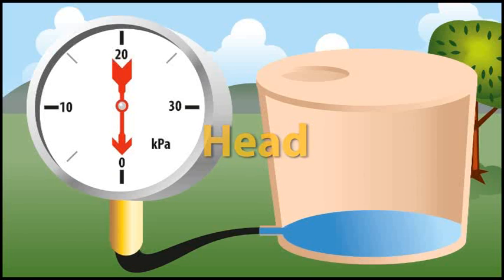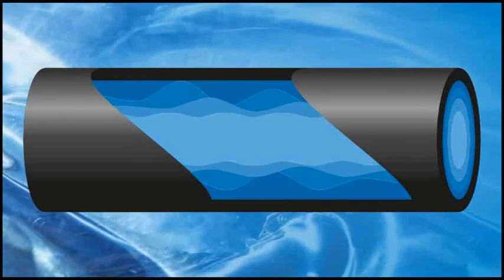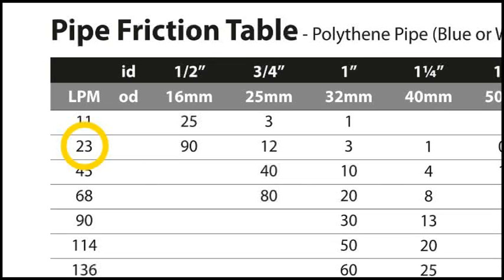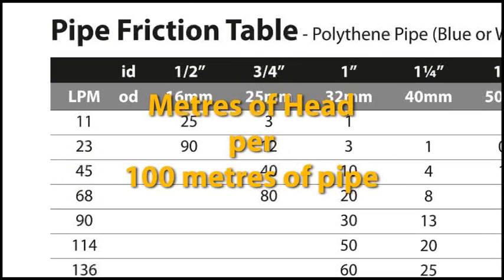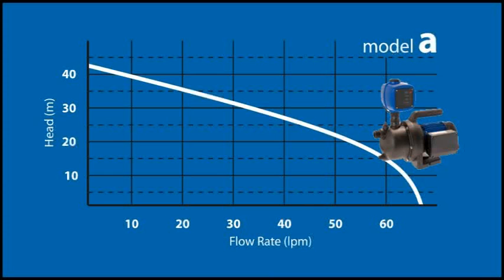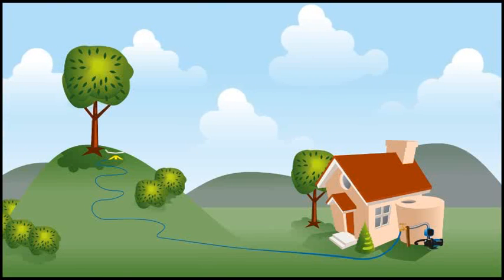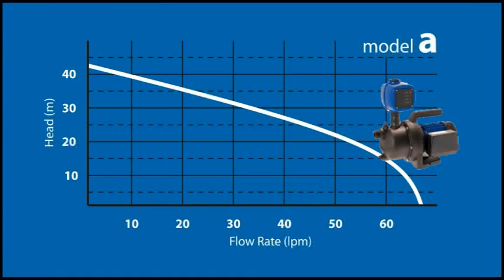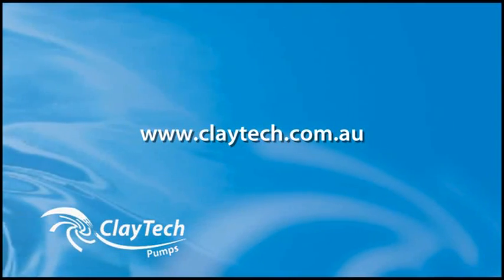Pump Sizing & Friction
Pump sizing and friction loss